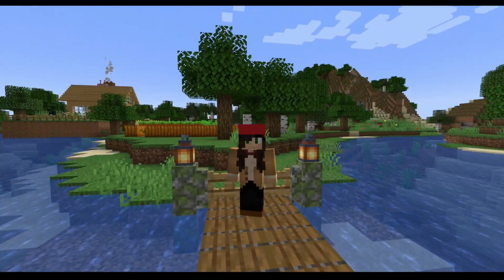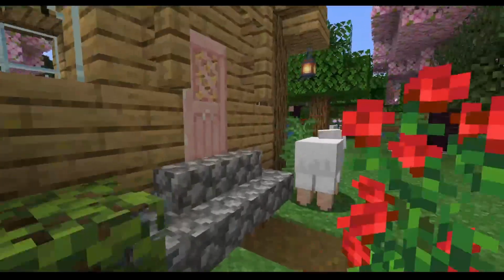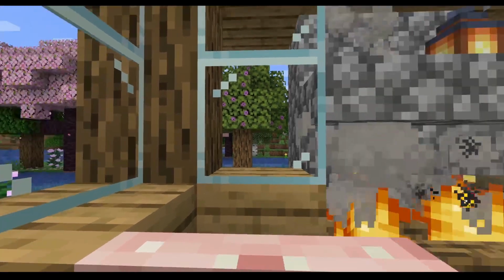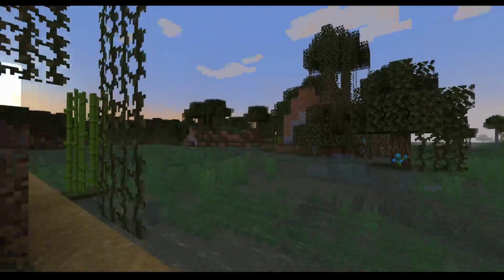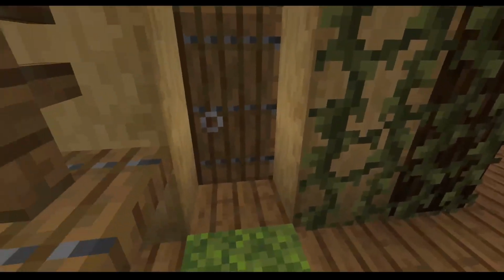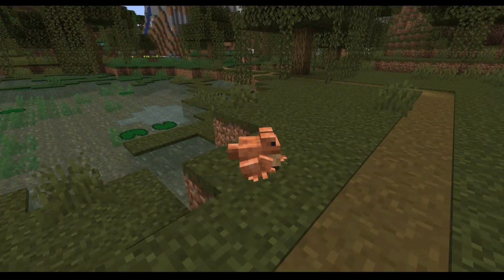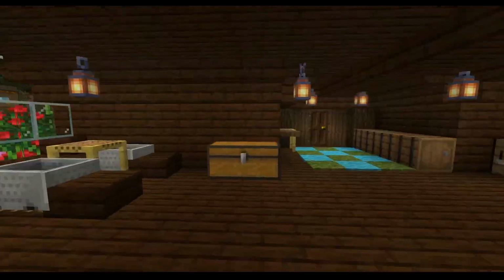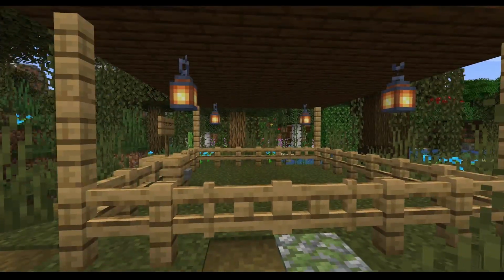Minecraft Tour-The House in the Swamp, the Hobbit Hole, & Onyx the Cat - Refilling the Creative Well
Continuing the tour of my minecraft world, which is where I go when I need to refill my creative well for my writing. This video takes us on a path from Farm Island with a visit with Onyx the Cat and stop-overs at a house in a swamp and the Hobbit Hole on the edge of the Old Forest.

Here's the link to learn more about playing Minecraft with me as a Patron of the Block

And if you like science fiction and time travel, be sure to check out the audiobooks available on the channel.